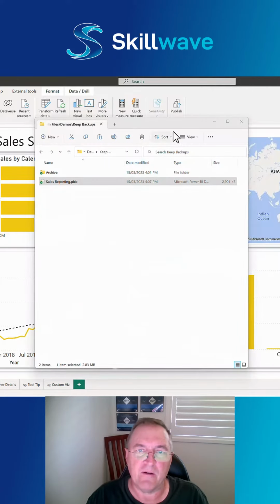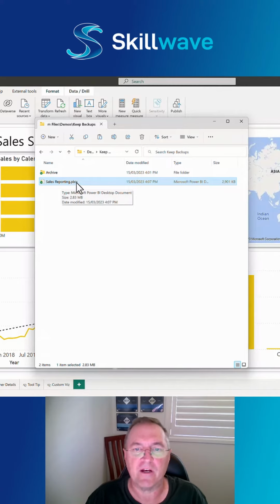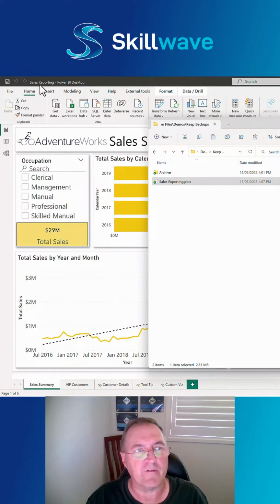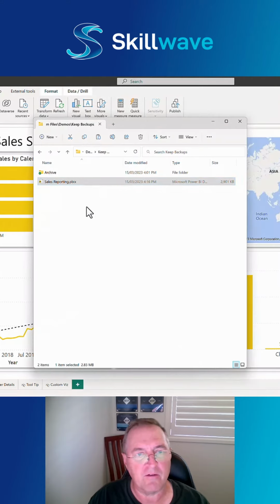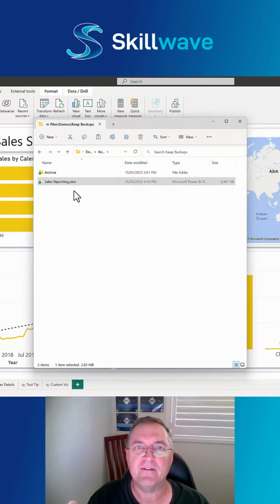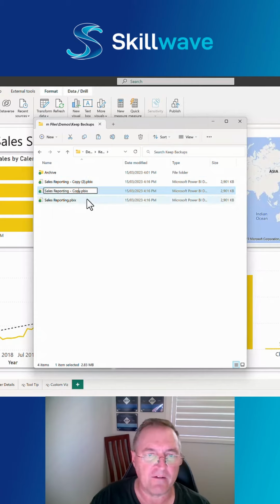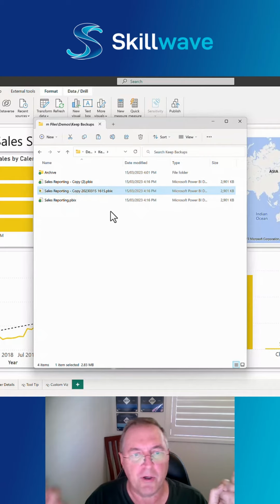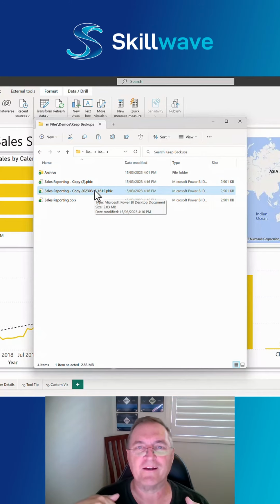Incremental Back-up in Power BI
If you spend a lot of time developing Power BI reports, sooner or later you're going to need to roll back to or retrieve a previous version. In this quick video, Matt Allington shows you how he handles incremental back-ups.